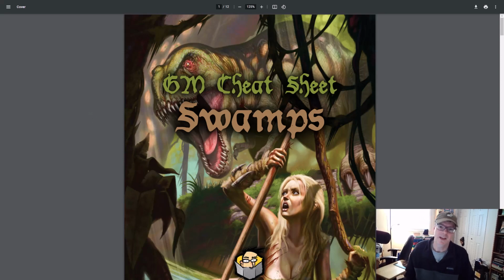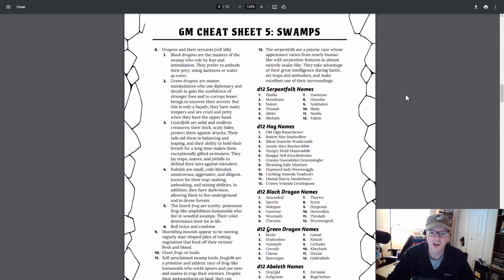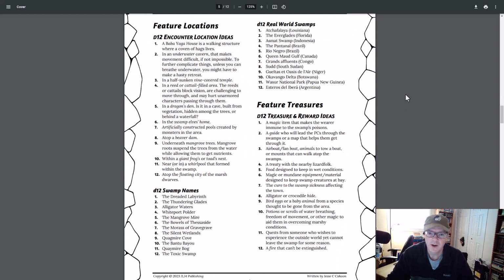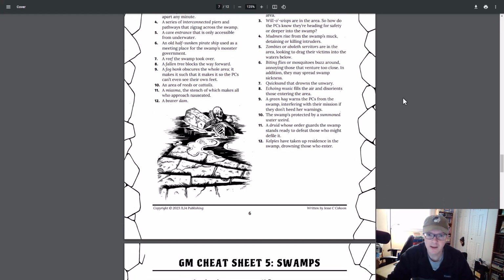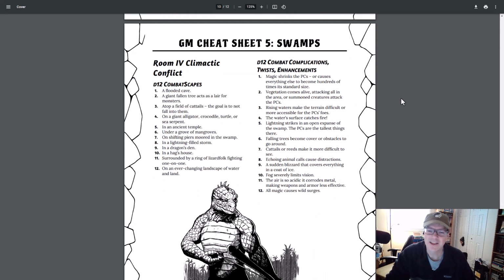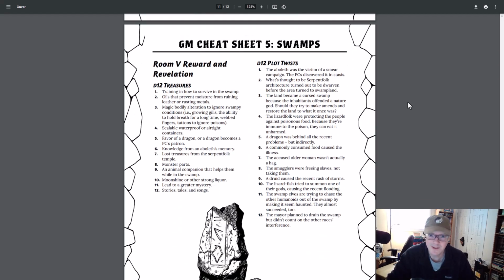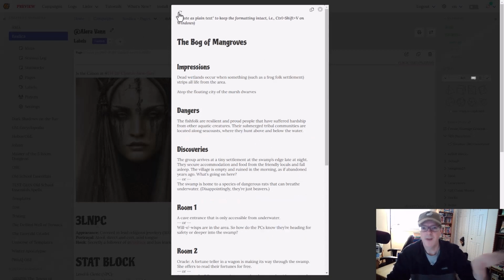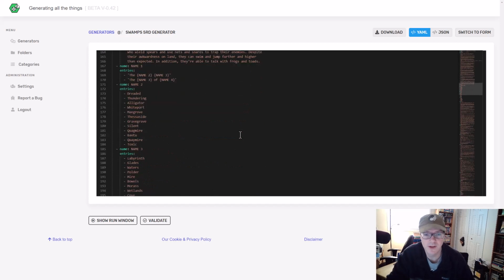GM Template #05 5RD Swamps Walkthrough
Need a swamp adventure fast? Use this 5 Room Dungeon Generator to build an adventure outline in moments with extra detail hooks to further inspire.